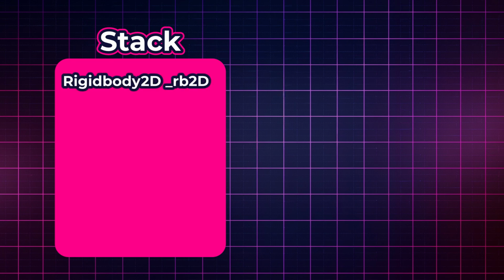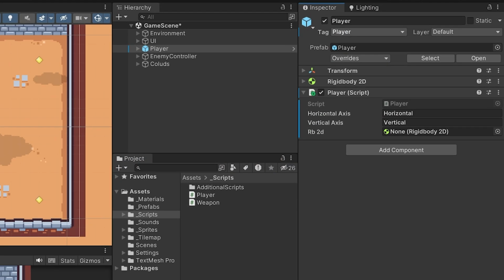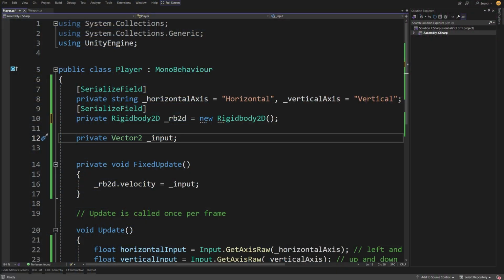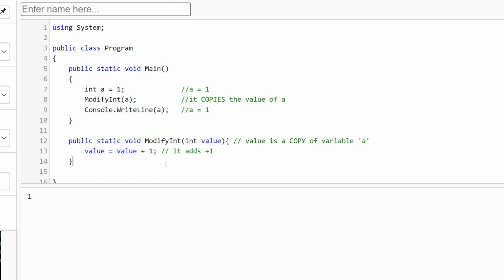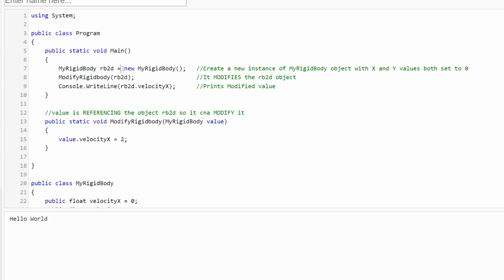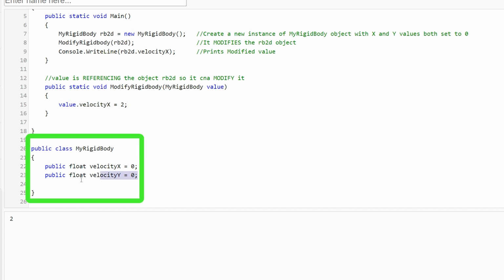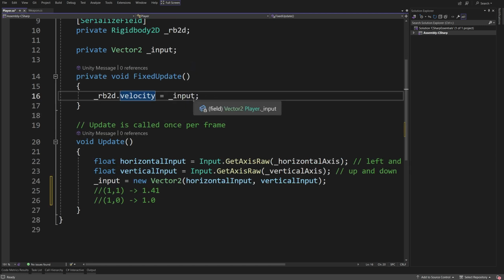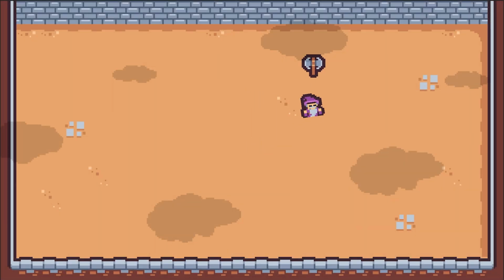Understanding Reference and Value types- C# Basics for Unity Beginners: #6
In part 6 we will discuss new() keyword and the difference between Value and Reference types. The most important part will be exploring WHY do we need reference types in the first place.

Welcome to this C# Fundamentals for Unity Beginners series of 10 videos. We will first explore what are the basics of C# syntax and next we will create a small Vampire Survivors like game together so that you can see Why and How different C#  concepts are used to create games in Unity.

00:00 What are Value Types
00:53 What are Reference Types
01:20 Null keyword
03.03 'new' keyword for Reference types
05:24 WHY do I need Reference types?
10:08 Fixing diagonal movement faster bug